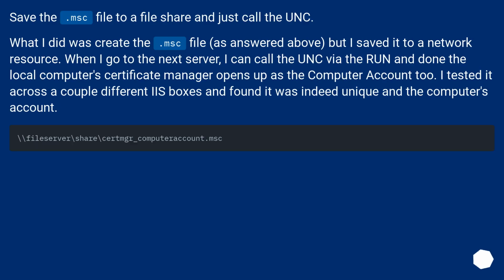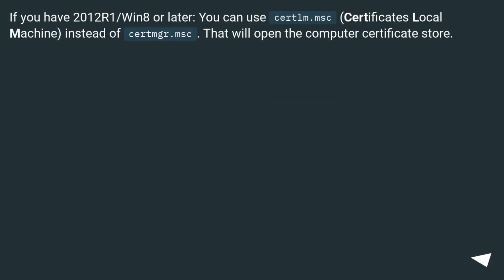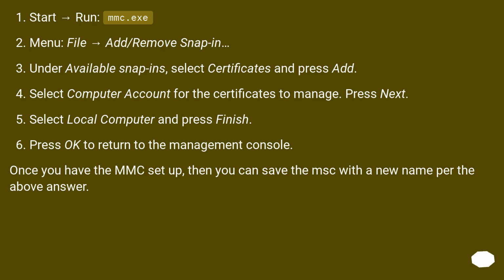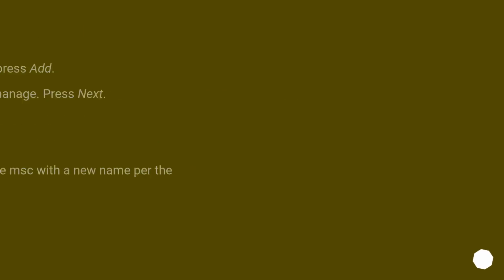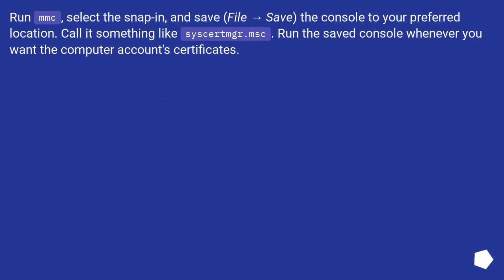How can I start certmgr.msc for computer account?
Chapters
00:00 Question
00:39 Accepted answer (Score 8)
01:18 Answer 2 (Score 132)
01:41 Answer 3 (Score 65)
02:52 Answer 4 (Score 2)
03:15 Thank you